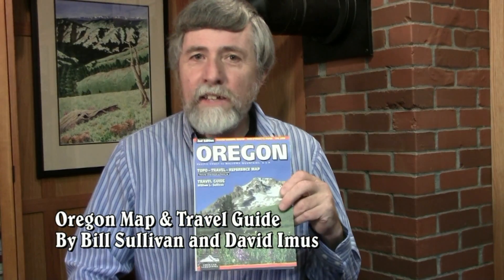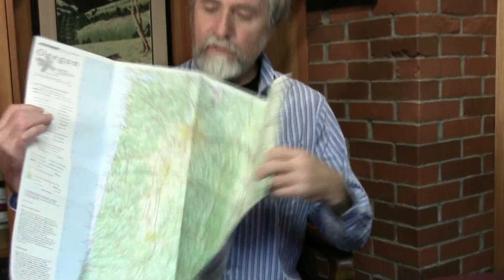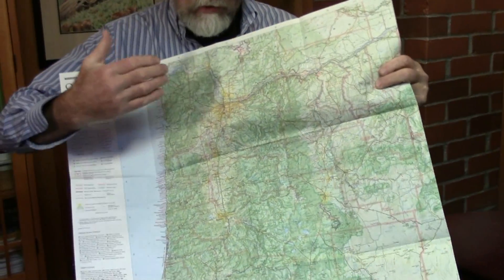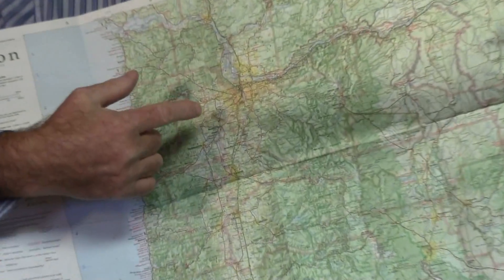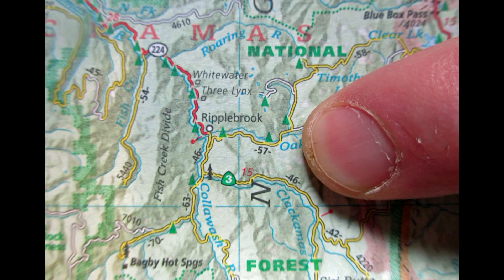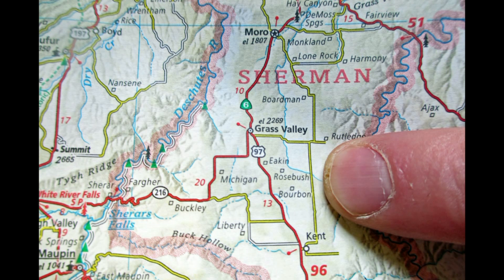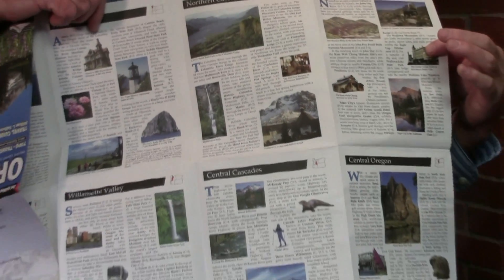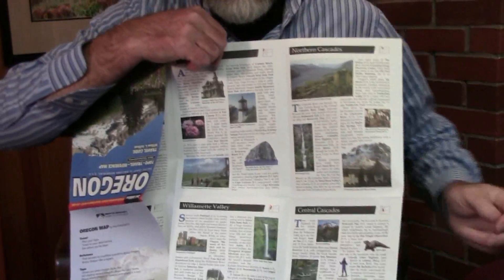Bill Sullivan - Oregon Map & Travel Guide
Bill wrote the travel guide to popular Oregon destinations on the back of an award winning map by David Imus.  The best map there is of Oregon.